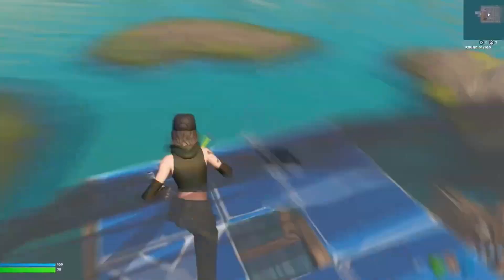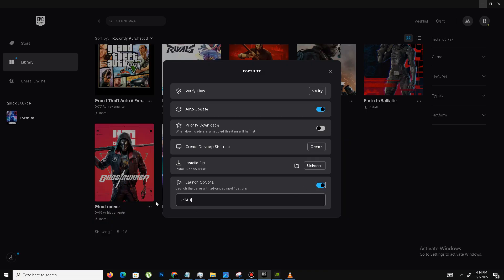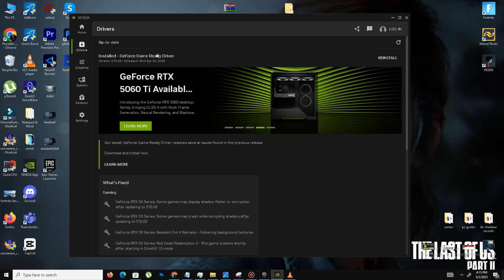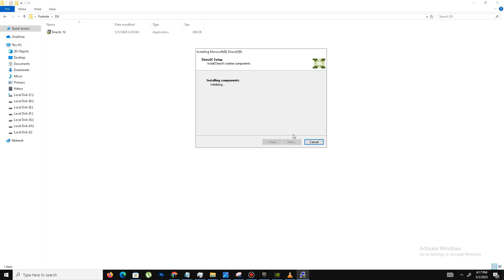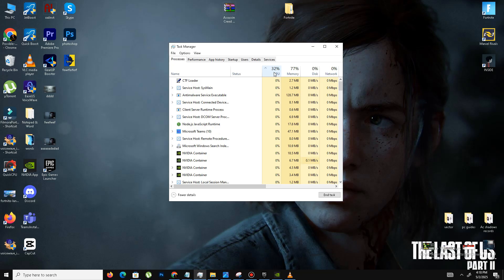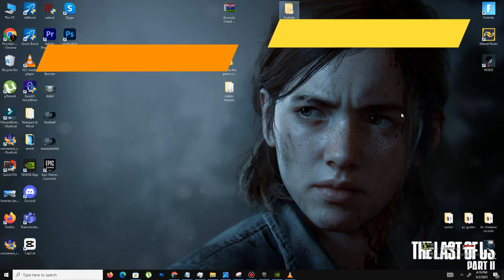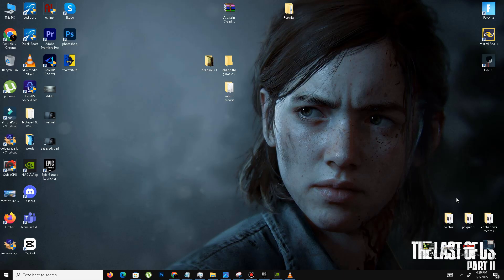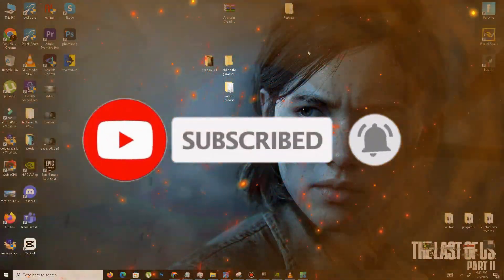How to Fix Crashes & Not launch in Fortnite Chapter 6 (Updated 2025)| Fortnite Athena Crash Reporter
About:

Are you facing crashes or Fortnite not launching in Chapter 6? This updated 2025 guide will help you fix common issues like the Athena Crash Reporter, startup crashes, and problems where Fortnite won’t launch at all. Whether you're on low-end or high-end systems, these step-by-step solutions will help you get back in the game quickly.

✅ Fix Included:

Athena Crash Reporter error

Fortnite not launching or freezing on startup

Compatibility settings

System tweaks for better stability

Easy fix for low-end PC crashes

📅 Updated for Fortnite Chapter 6 - 2025